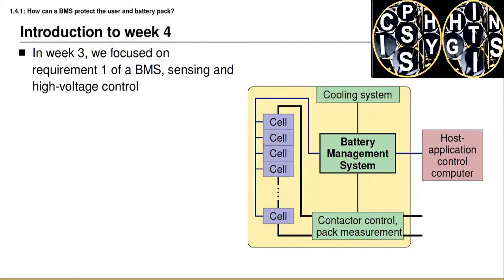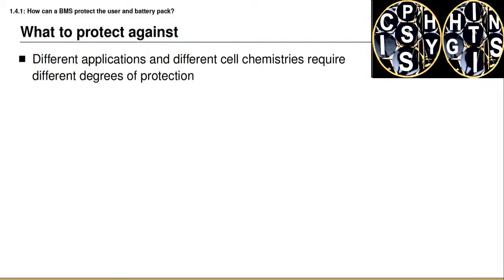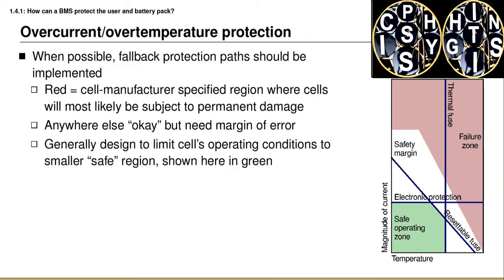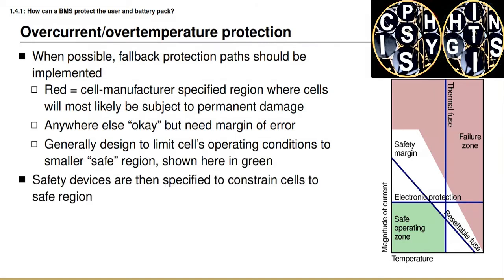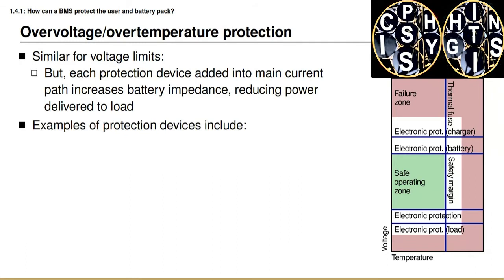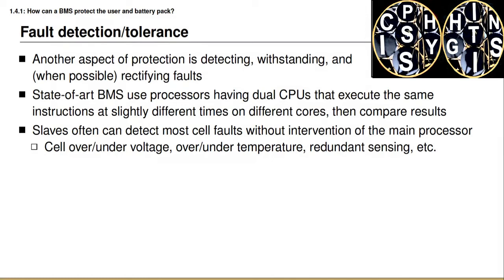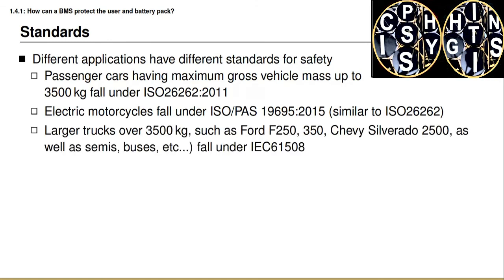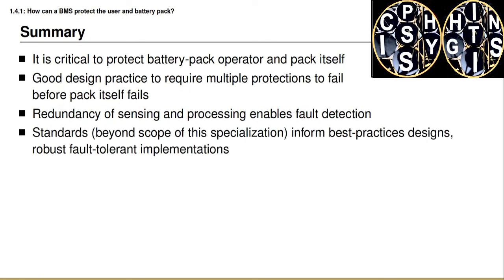1.4.1- How can a BMS protect the user and battery pack-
This 4th week starts with the lecture on Battery Management System protection for user and battery pack.